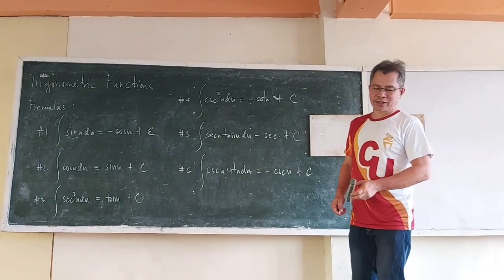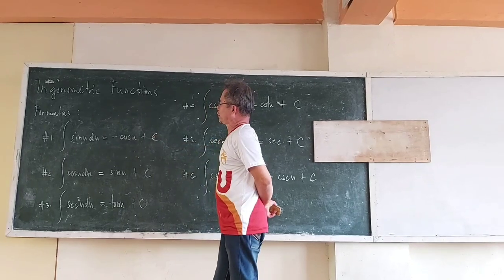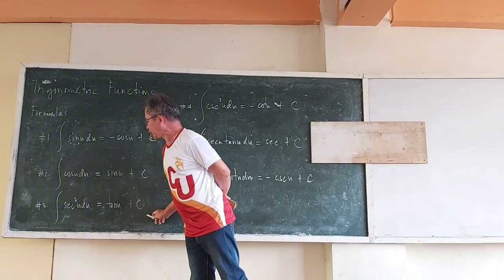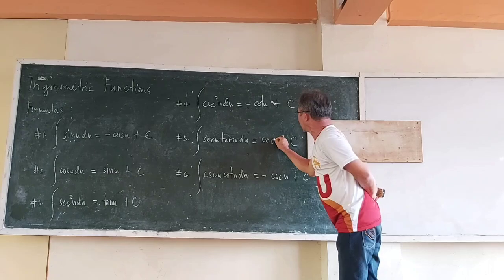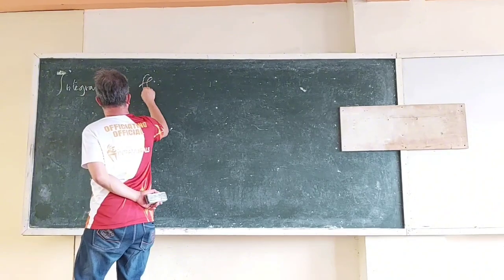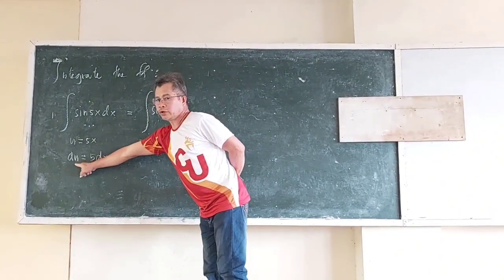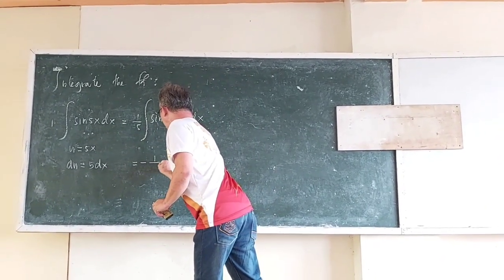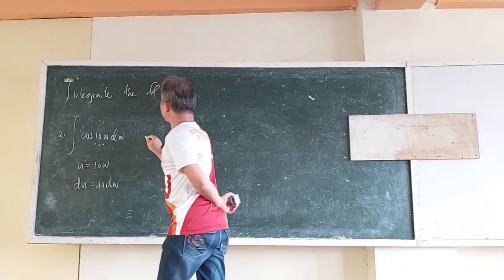Integral CalculusTrigo Formulas